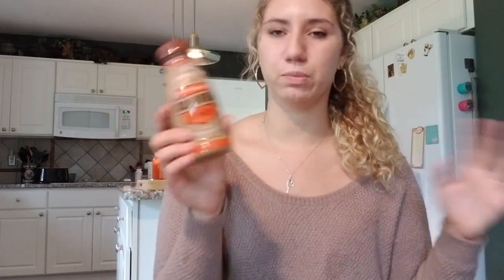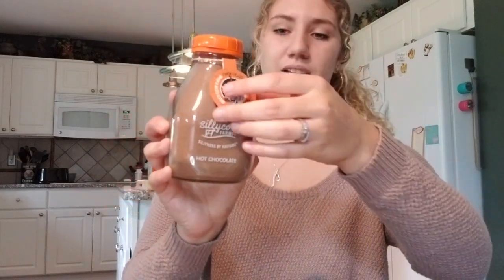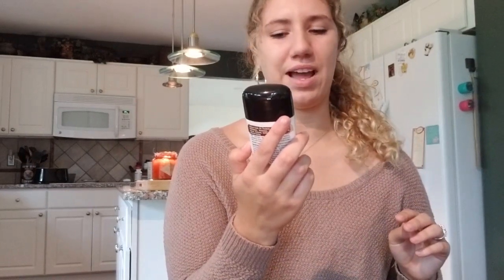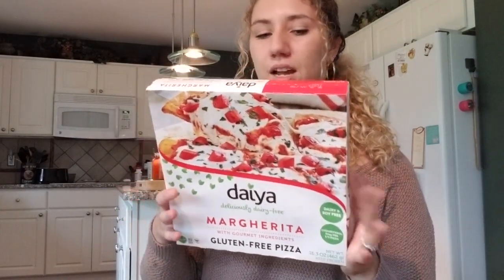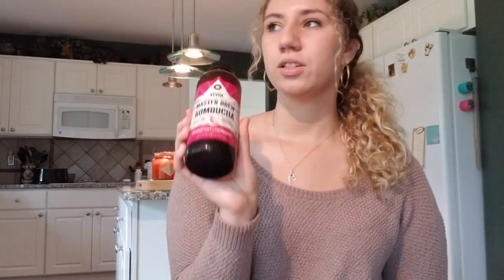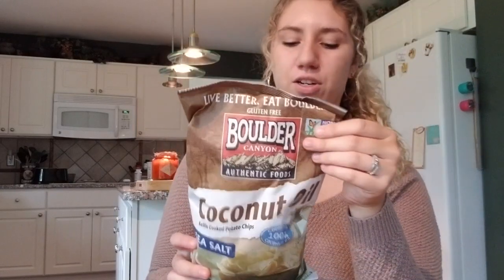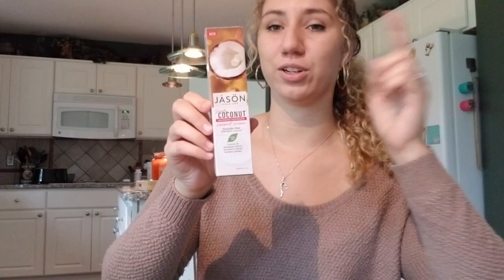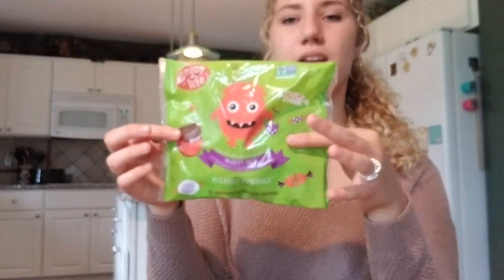Whole Foods Fall Haul | Fall Must Haves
Have you ever been to a Whole Foods? Ifnot you need to! Leave in the comments down below what your favorite product to have from Whole Foods is!